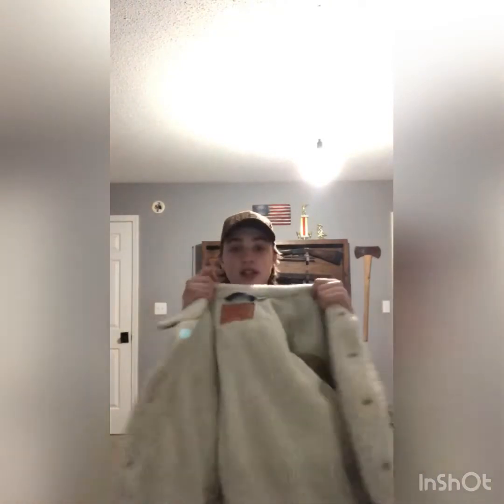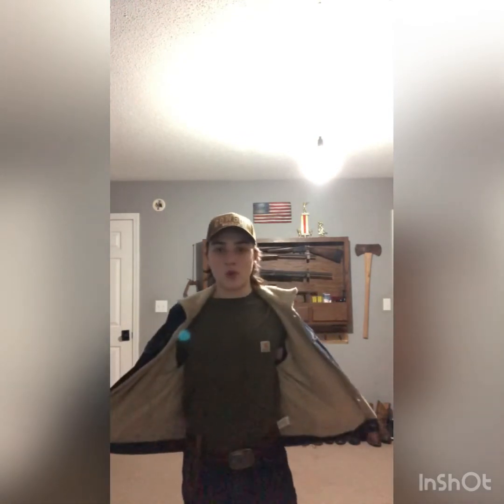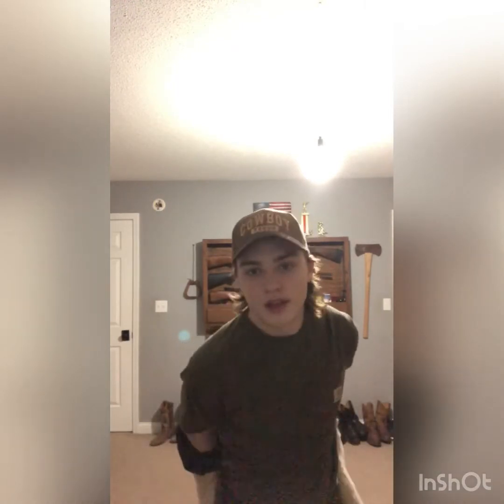Apology + Wrangler VS. Levi’s denim fleece jacket!